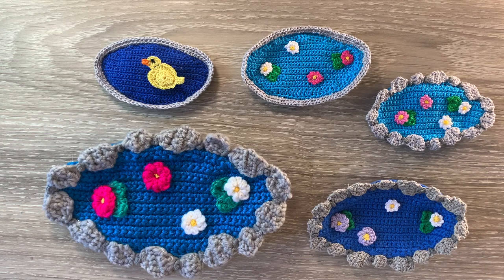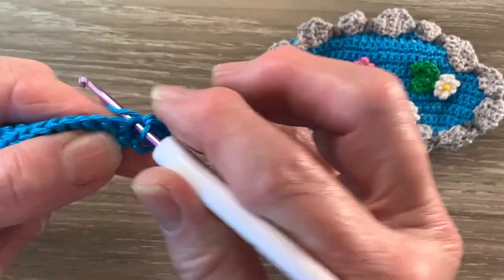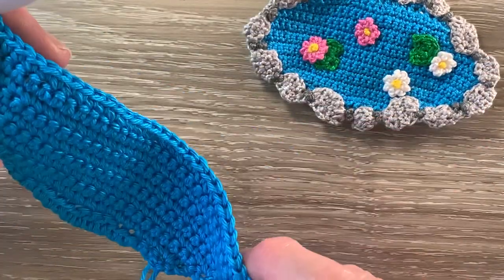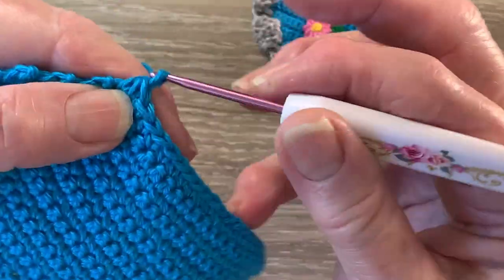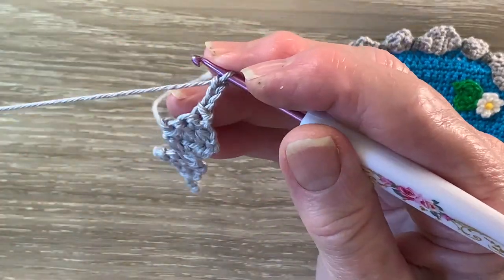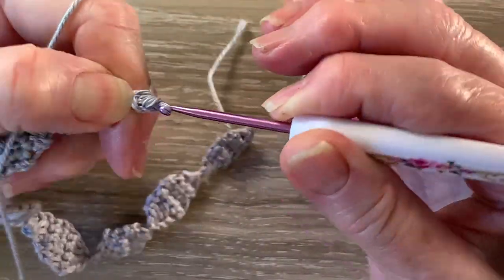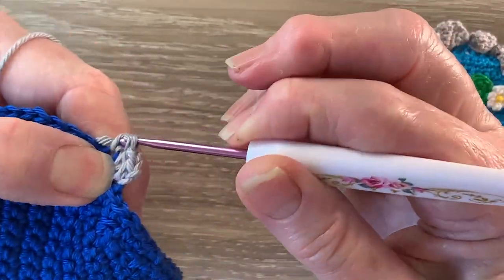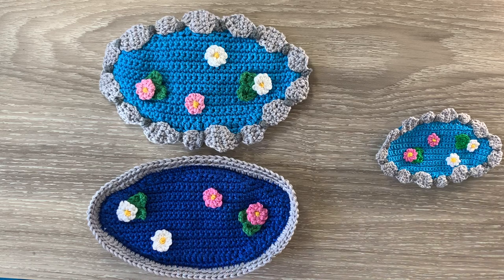Crochet Pond Tutorial - Crochet Applique Tutorial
In my crochet tutorial today I'll be showing you how to make this crochet pond applique.

If you would like to view the crochet pattern for free, it's on my or you can download it from Ravelry

For this pattern you will need any thickness crochet cotton or yarn, I used Scheepjes Catona crochet cotton colours (146) Vivid Blue, (074) Mercury, (106) Snow White, (515) Emerald, (222) Tulip and I used a bit of (242) Metal Gray to embroider small rocks between the rocks.  A crochet hook, I used a 2.5mm hook.  A darning needle to weave in ends.  A pair of scissors.  Sewing thread and a needle to stitch the pond together.  Yellow thread to embroider centres on the water lilies.

Introduction - 0:00
Water - 2:20
Rocks - 39:08
Edge - 1:06:45
Water lilies - 1:11:30
Lilly pads - 1:14:23
Joining together - 1:17:09